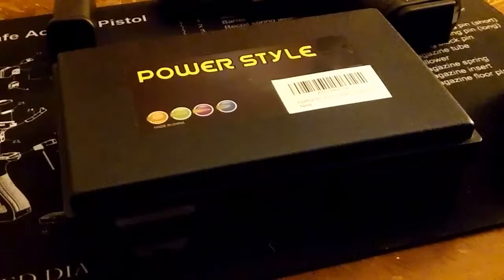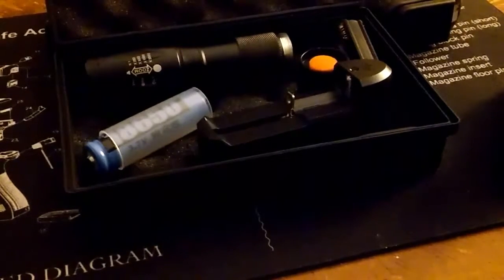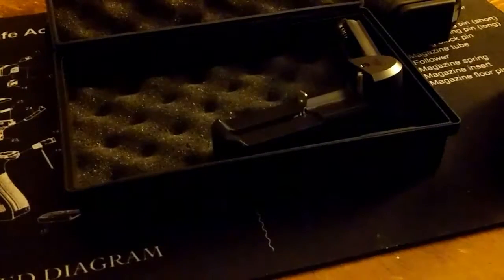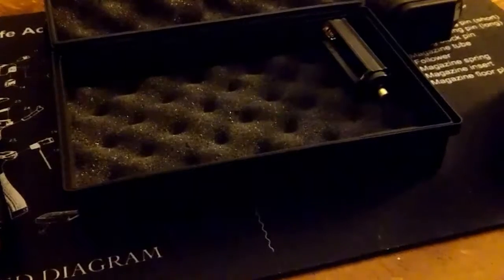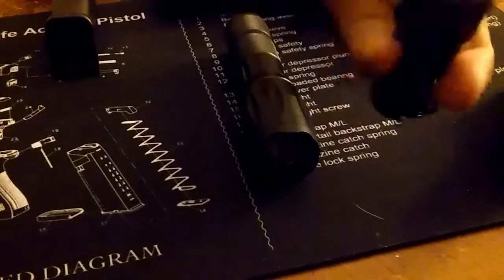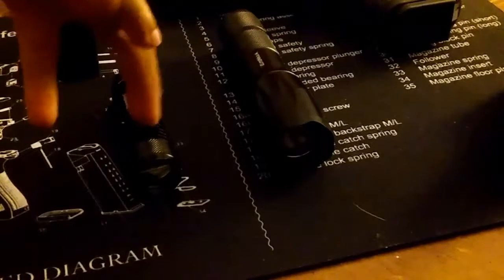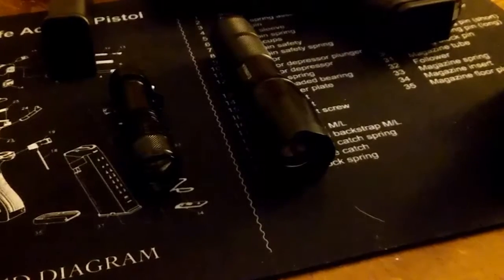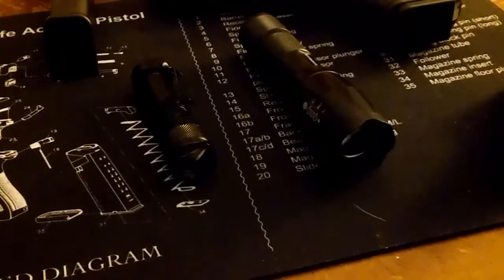Budget 800 lumen Flashlight from Amazon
Go on Amazon.com and type in budget flashlight and it should popup.